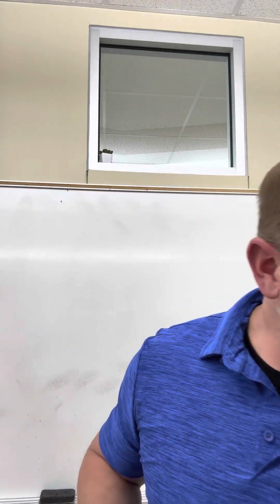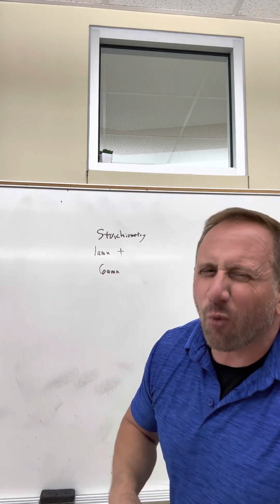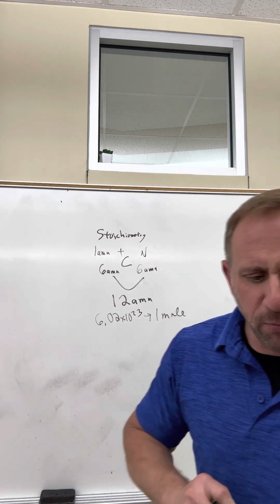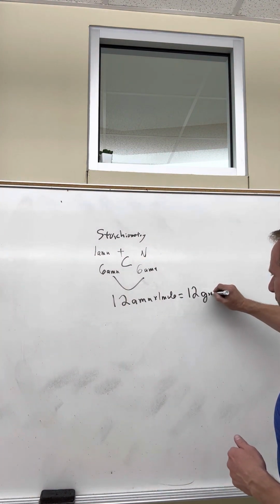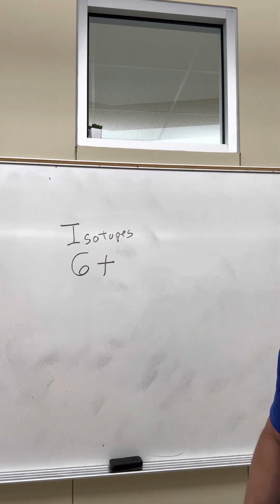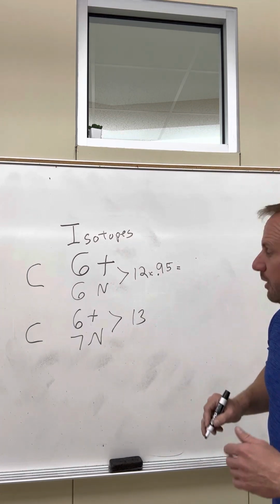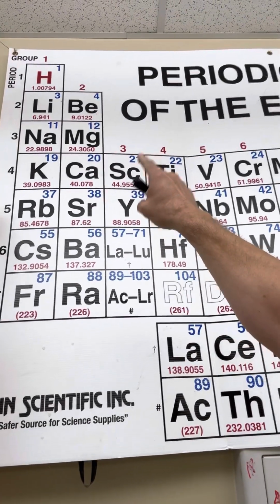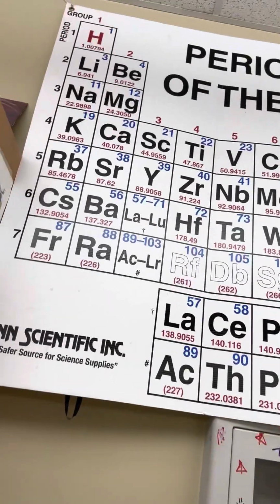AP chem review 27 amu and isotopes